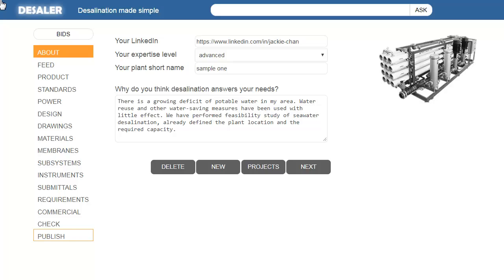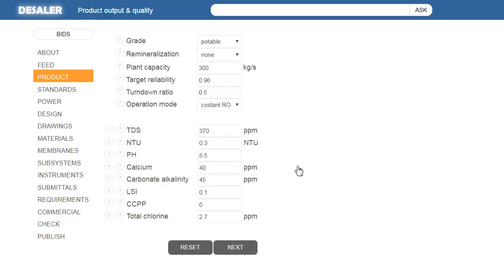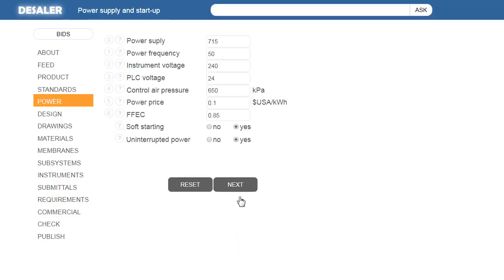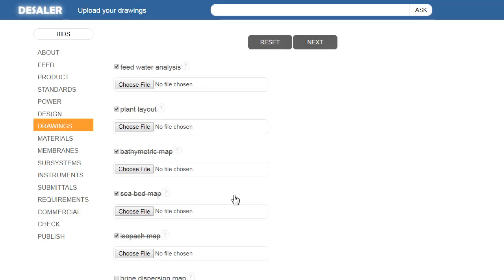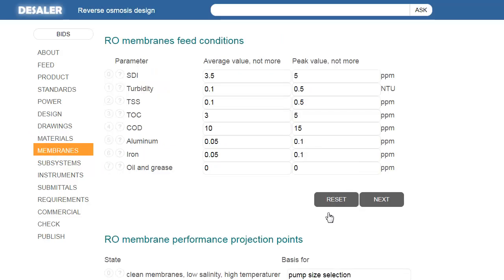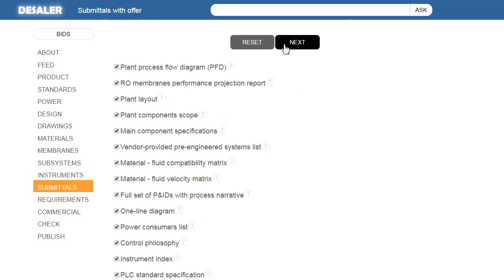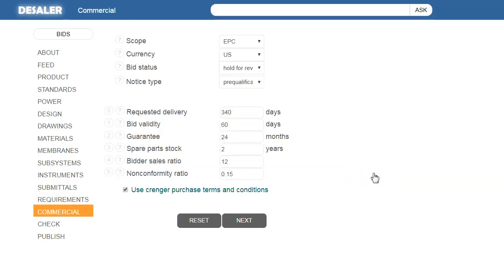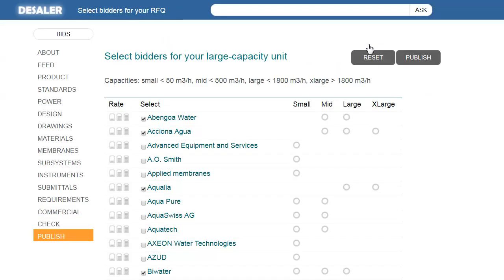desaler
DESALER helps you prepare technical and commercial requirements for seawater reverse osmosis (SWRO) desalination units.It is a core of Request For Quotation (RFQ) to be sent to the SWRO units manufacturers.
DESALER will guide you through typical steps summarizing your requirements for the product quality, the unit design, reliability and operability.Then it helps you select experienced manufacturers, publish your RFQ, collect responses and perform technical and commercial comparisons of the offers.